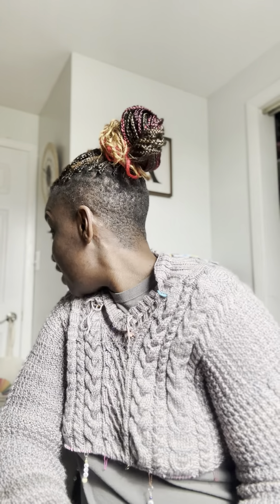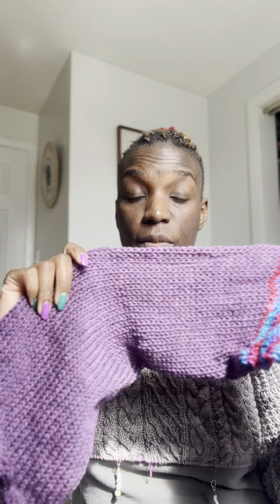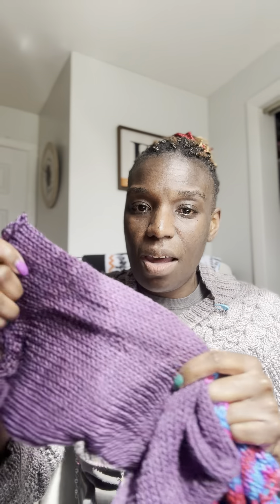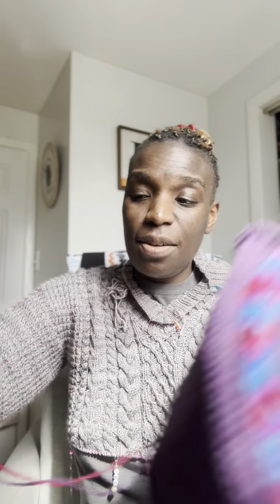Knitting reflections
Today’s video is about my current WIPs and hopes for my next project.

Current WIPs:
Test knit: Oatmeal Sweater by Veronika Lindberg
Copenhagen Cardigan by Petite Knit
Sweater #20 by MyfavoriteKnitwear